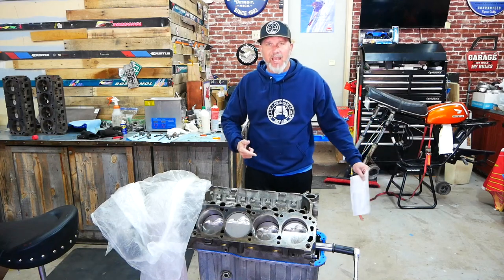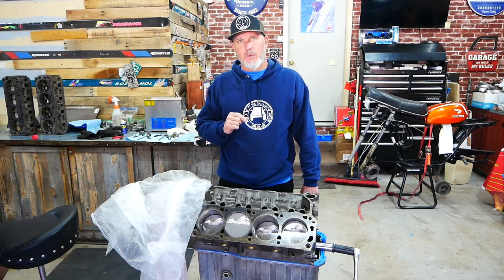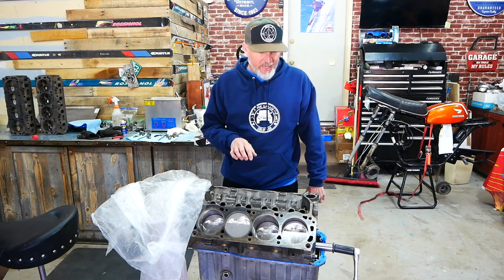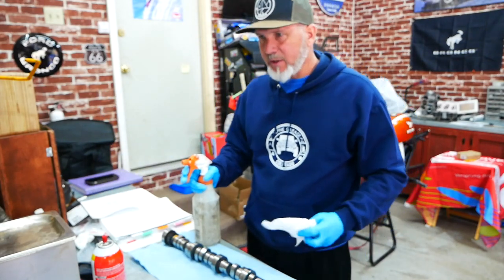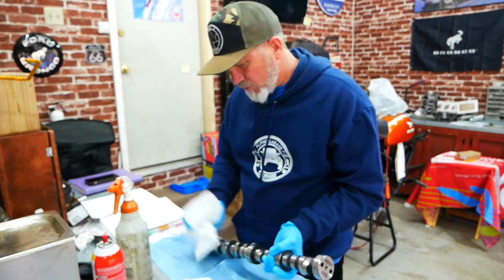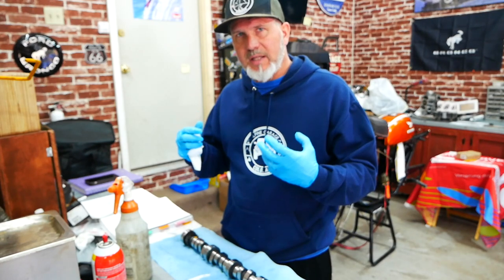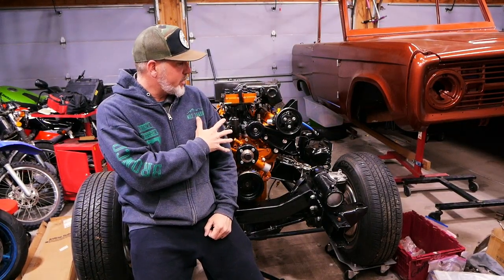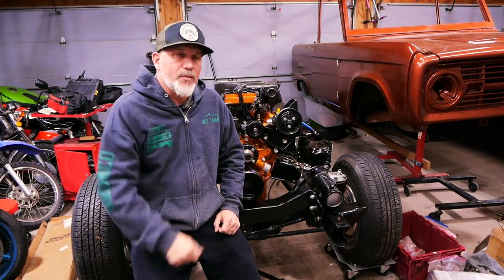Bronco 347 SBF Cam Choice and Install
We decided on the Comp Cams XE264HR  35-349-8.  We believe it gives us the best drivability with our 1973 Ford Bronco 347 Explorer Stroker motor.  We talk about the rest of the engine build and install the cam.  Check out the time stamps to skip around the video.

Comp Cams XE264HR:

Long Shaft Burrs:

Porting Sanding Rolls:

Time Stamps:
:28  Why we chose the Comp Cams XE264
2:04  Stock Explorer Cam VS Comp Cams XE264
4:02  Rant About Not Going Bigger With Our Cam
6:06  Why Are We Keeping Some Stock Components
7:40  Cleaning Cam Bearings
8:29  Assembly Lube
8:45 Cam Install
10:45  Timing Chain Install
13:36  Its Over, Now Lets Talk